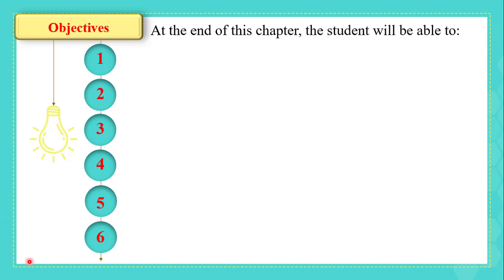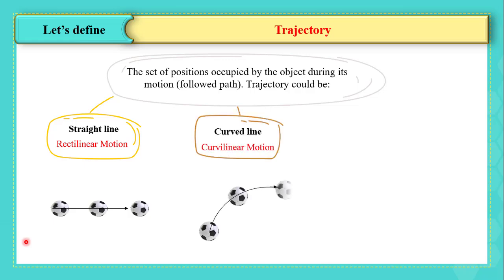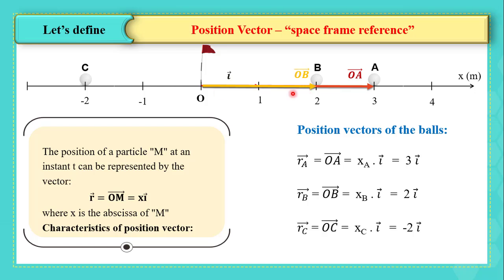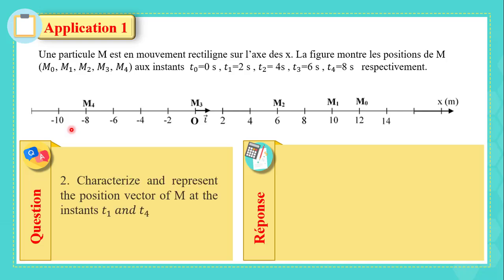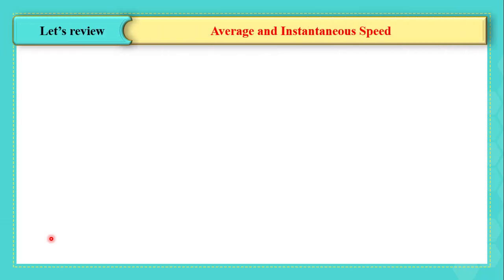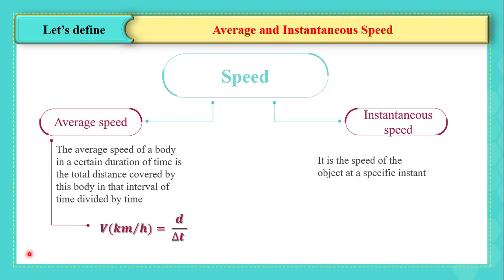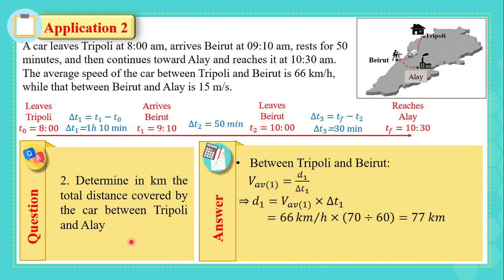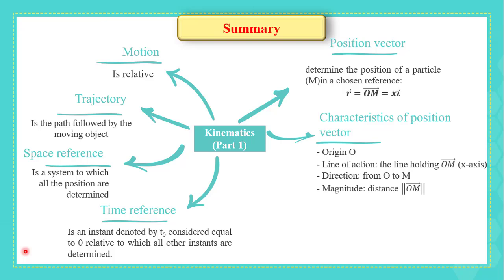Phy G10 Ch 14 Description of motion Vid 1 of 3 En 20 21